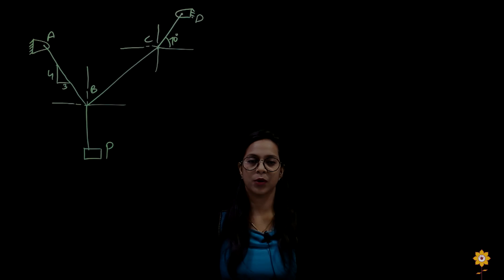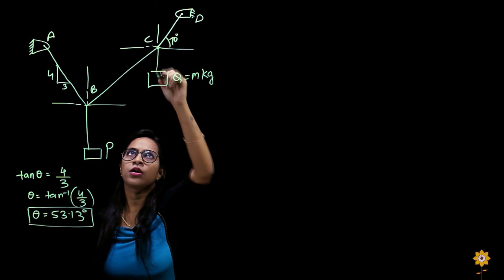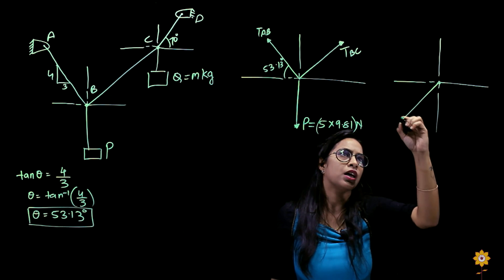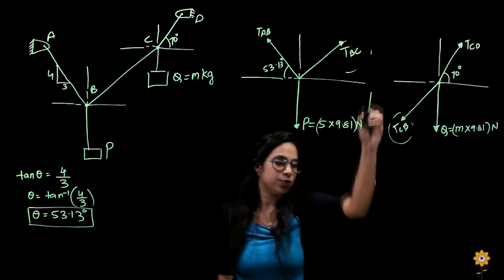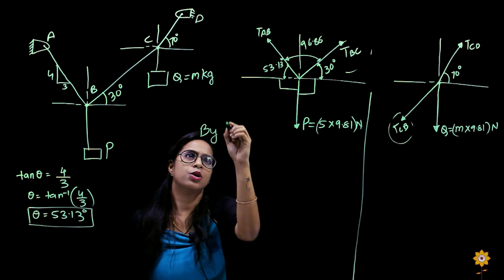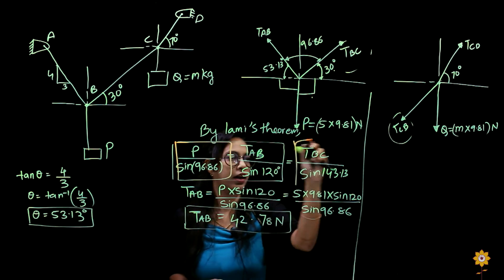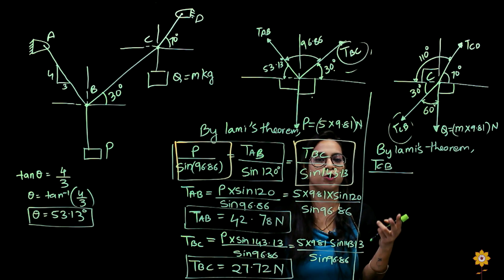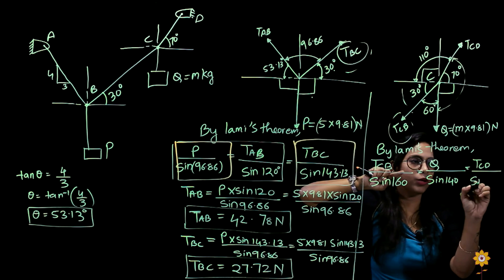Engineering Mechanics | Equilibrium in connecting bodies | Problem 2 | #15 | Prof. Sonali P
In this video we have explained Equilibrium of connected Bodies with solved Examples in easy way